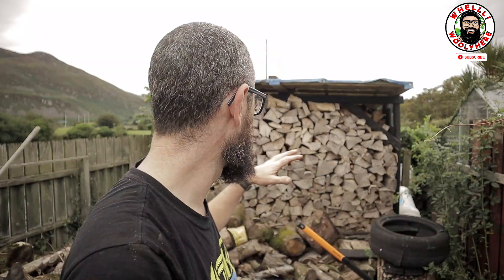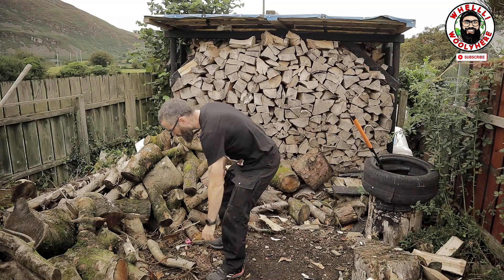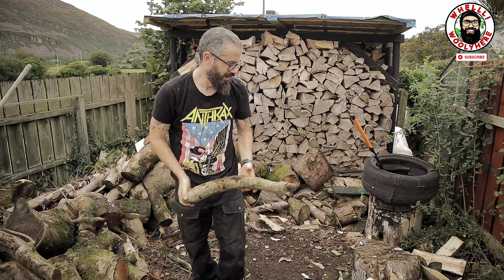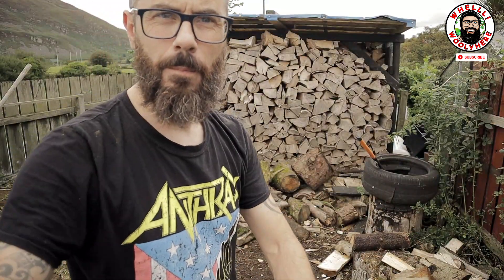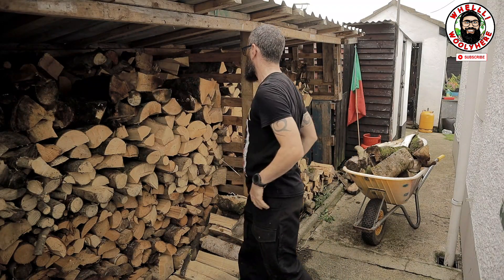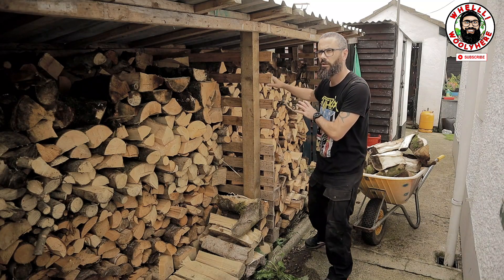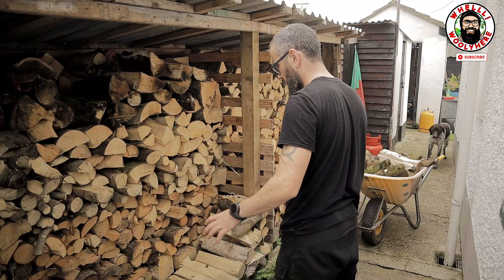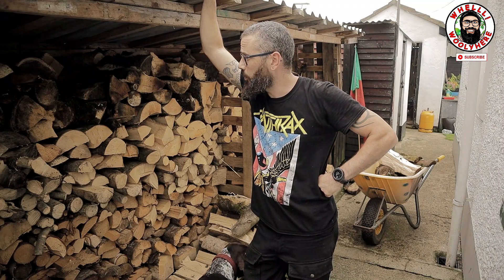FireWood 2022 - Inventory Check - Fiskars X 37